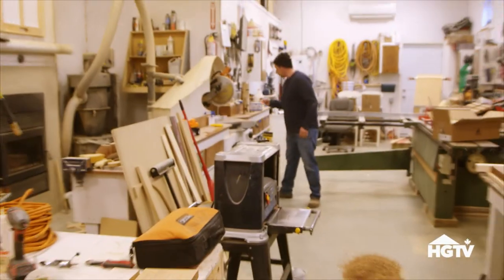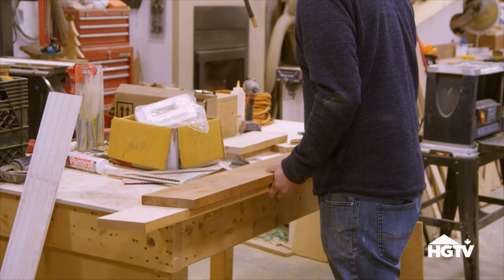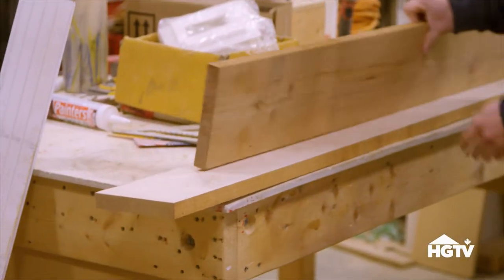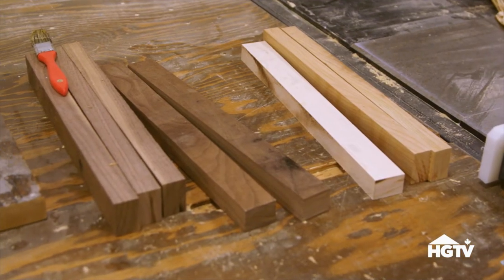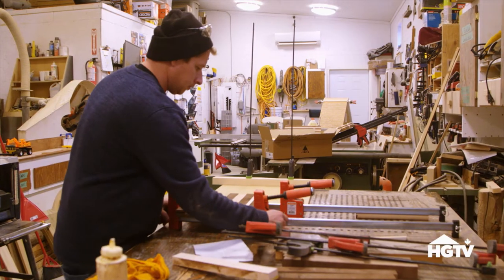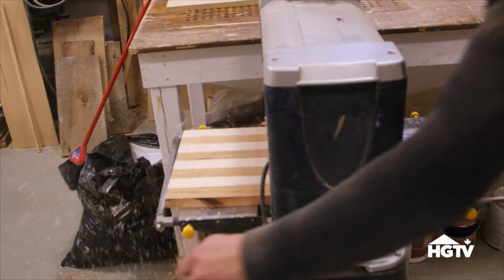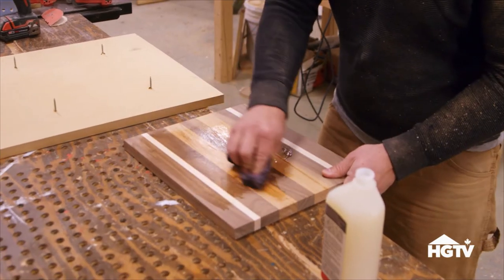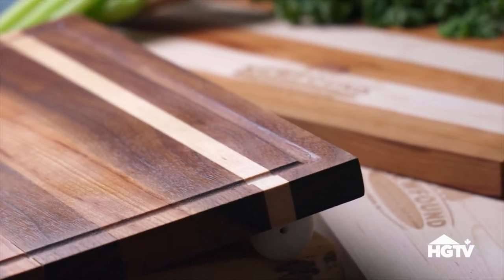Rock Solid Builds | Cutting Board DIY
In this intermediate DIY, Randy reveals how to make his handmade woodshop cutting board.
About Rock Solid Builds:
Following a construction journey like no other, Rock Solid Builds takes viewers to Newfoundland where third-generation builder Randy Spracklin and his team battle the island’s rugged terrain and notoriously harsh weather to pull off historic renos and jaw-dropping builds.

Set against breathtaking views of ‘the Rock’, it’s a year-round labour of love as these proud islanders do whatever it takes to get the job done. There are plenty of laughs and pranks along the way. And from spectacular new homes on the coast to loving restorations of centuries-old properties, Randy and his crew showcase the unique charm of living and working on the extreme eastern edge of North America. Watch full episodes on HGTV.ca or STACKTV, available through Amazon Prime.